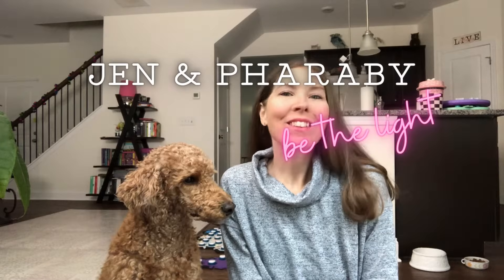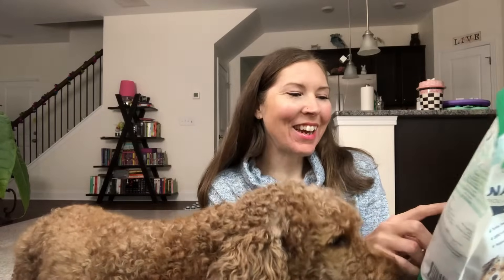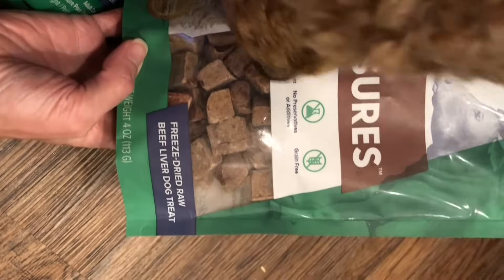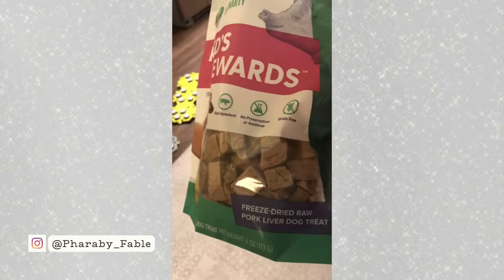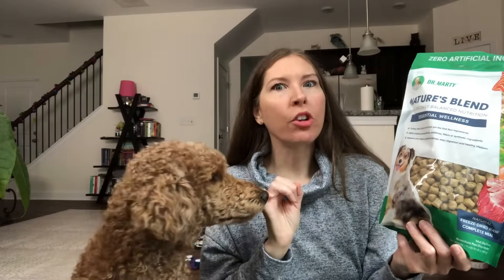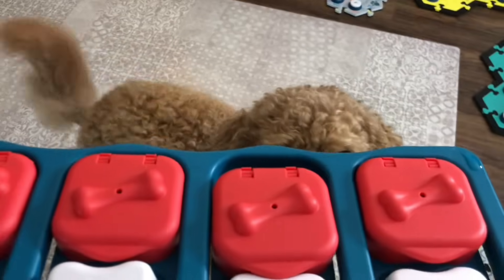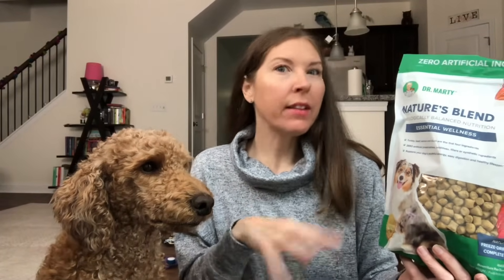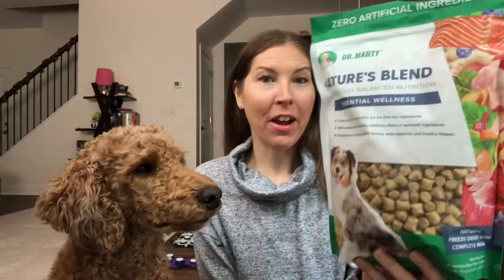Dr Marty Natures Blend Freeze-Dried Raw Dog Food Review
Today we are sharing all about Natures Blend freeze-dried raw dog food & showing you how we use it.

Dog Mom Planners & Talking Dog Life Planners

JenFarrer.com

Instagram.com/Pharaby_Fable

RexSpecs dog sunglasses

Filming & YT stuff:
Mavic Air 2